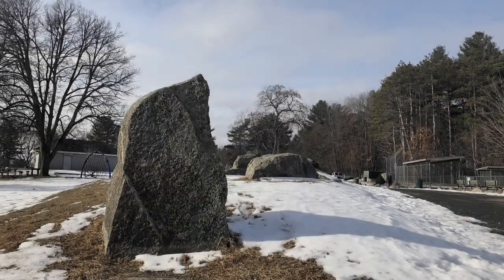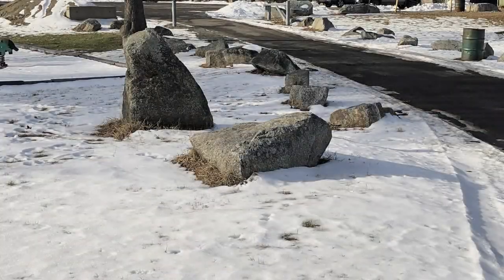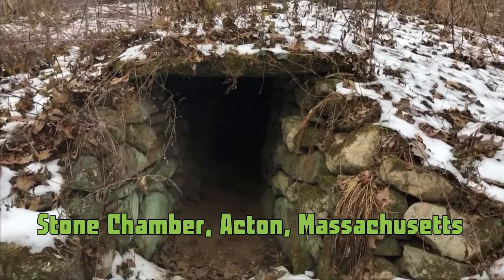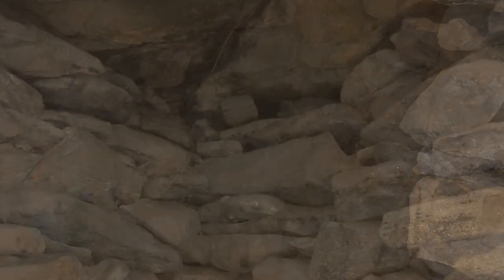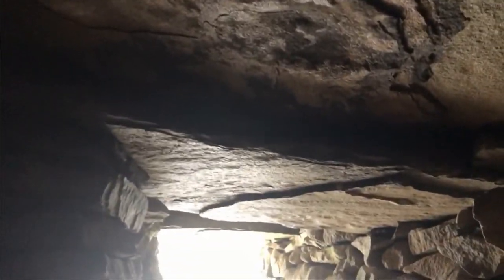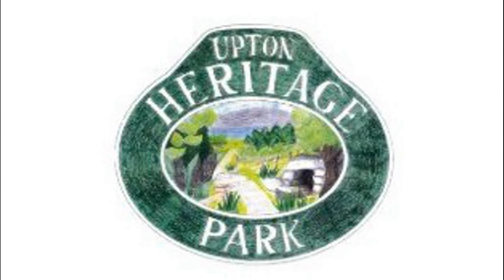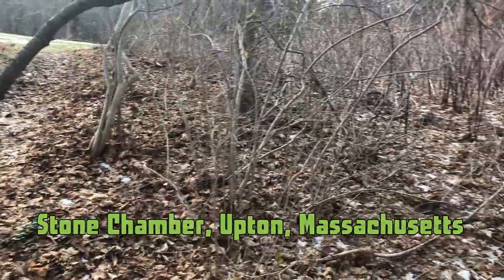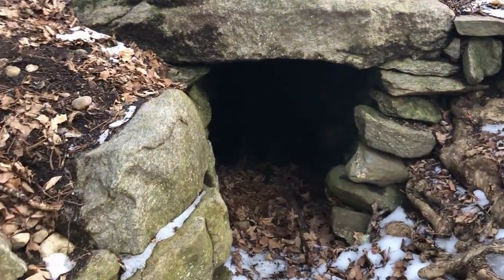Exploring Stone Workings in Massachusetts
Mike sets out to explore three stone workings in Massachusetts - A Stone Circle at Druid Hill in Lowell, A Restored Stone Chamber in Acton, and a classic Beehive or Domed Stone Chamber in Upton.